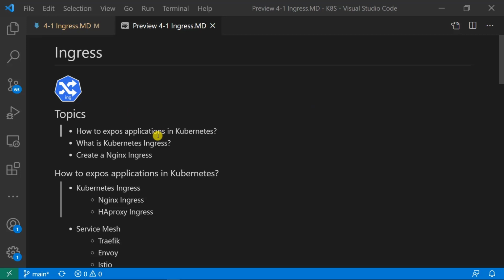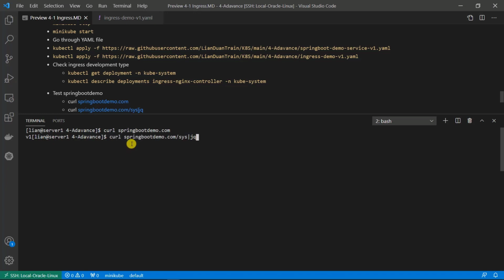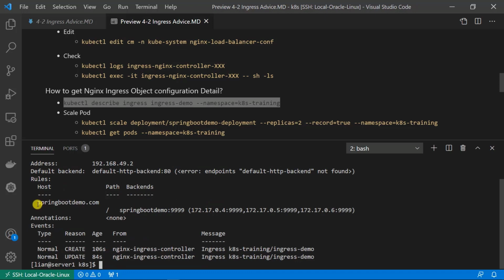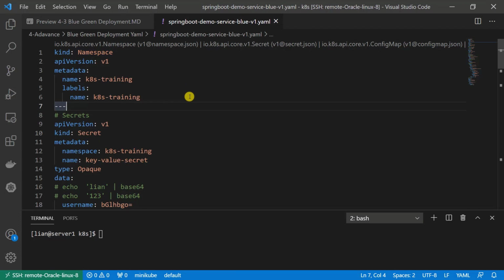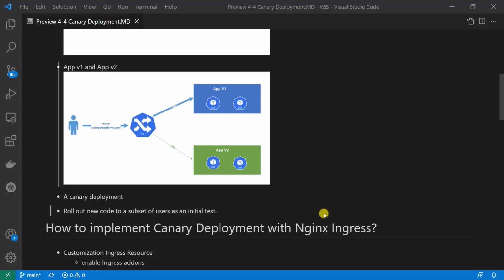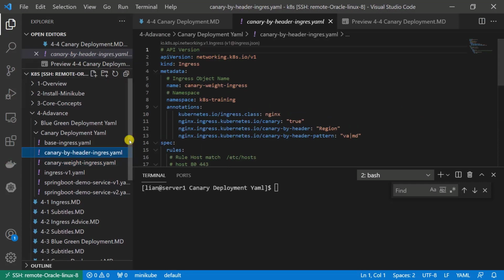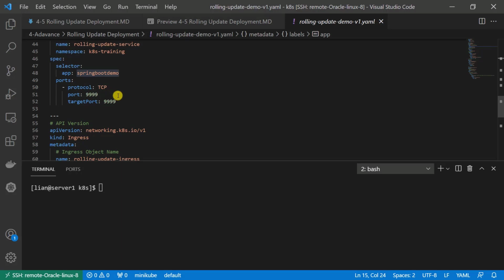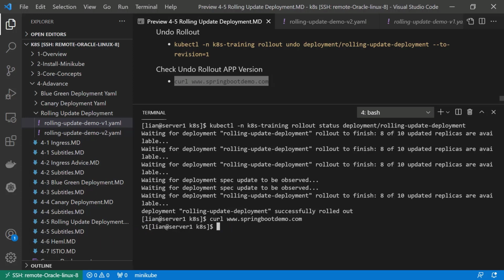Kubernetes Deployment Patterns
In this video, we full cover Kubernetes Deployment Patterns in 90 mins

⏰ TIMESTAMPS ⏰
Topics of this video
 01:57 Ingress
 15:55 Ingress Advice
 32:00 Blue Green Deployment
 46:56 Canary Deployment
 64:00 Rolling Update Deployment

🖥️ Source Code 🖥️
To follow along, scan down below for the link to the GitHub repo.